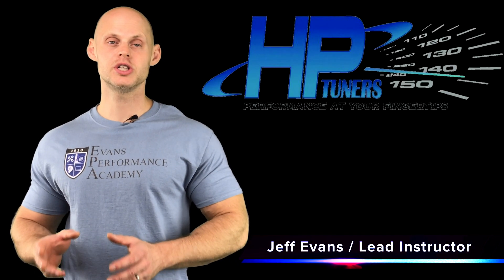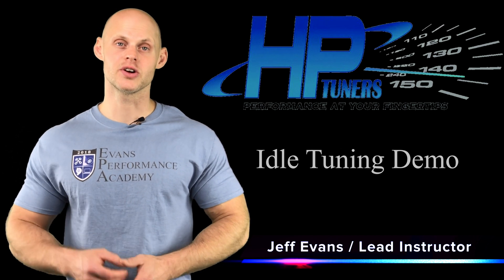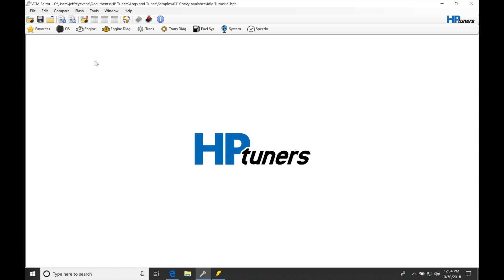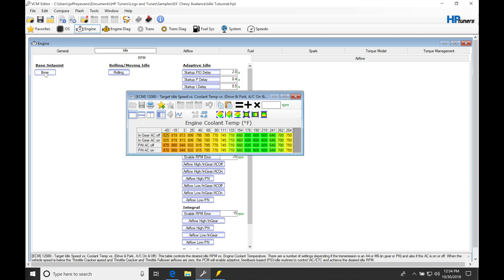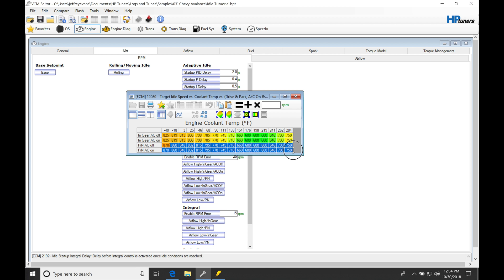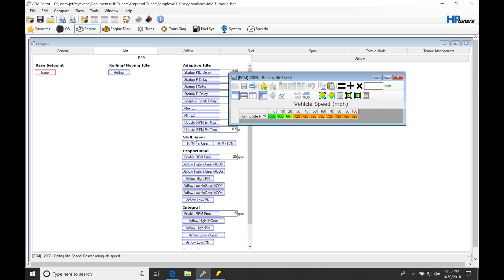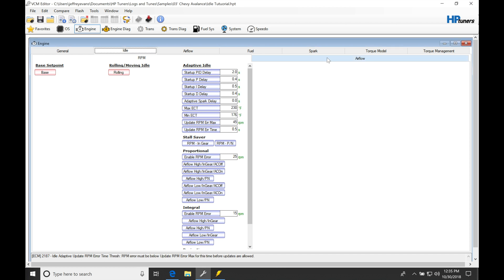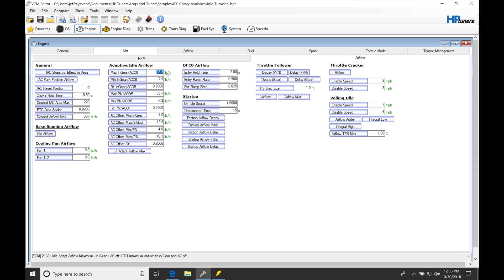HP Tuners GM Gen III: Idle Control Tuning Demonstration | Evans Performance Academy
HP Tuners GM Gen III part 20 shows a live demonstration of  how to properly calibrate the idle control on a GM gen 3 PCM.